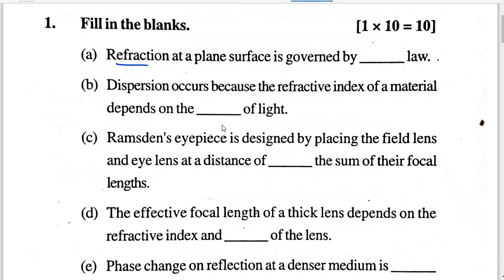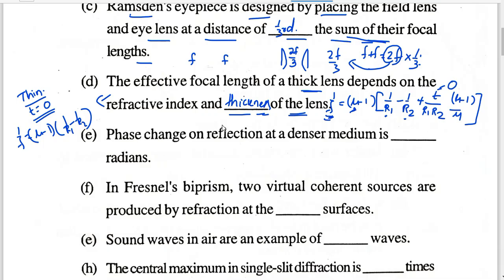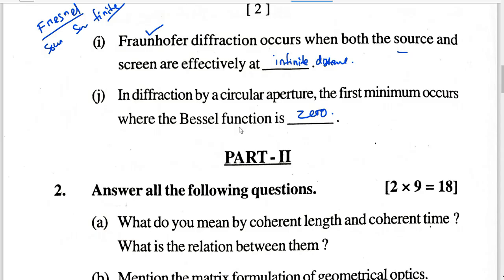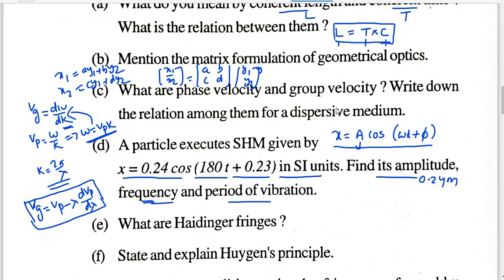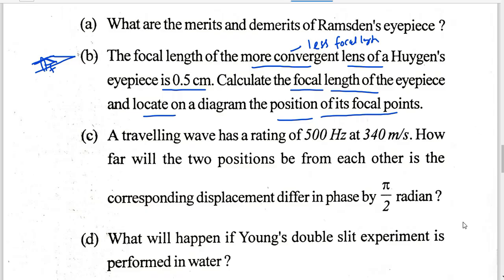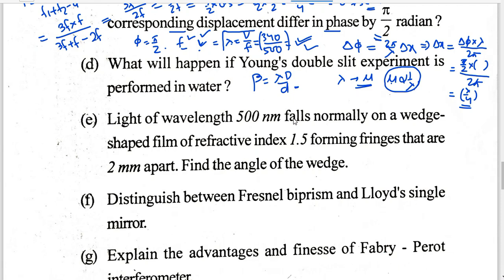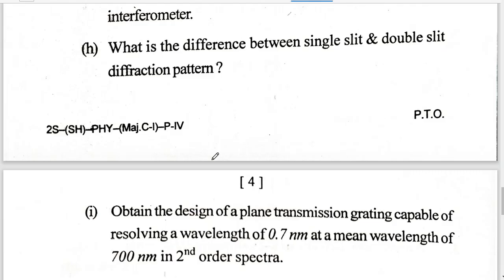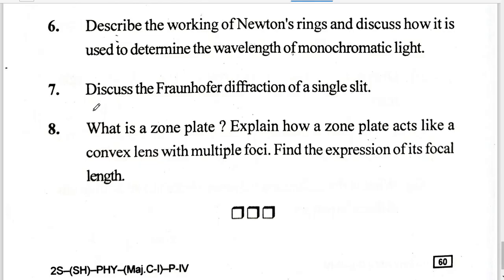SEMESTER QUESTION PAPER WAVE AND OPTICS | WAVE OPTICS QUEATIONS | BSC UG PHYSICS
This video is helpful for students going to appear semester examination in future .
This video provides  all the relevant information about WAVE AND OPTICS QUESTION  paper and improves question solving ability.

wave and optics
bsc physics
UG physics